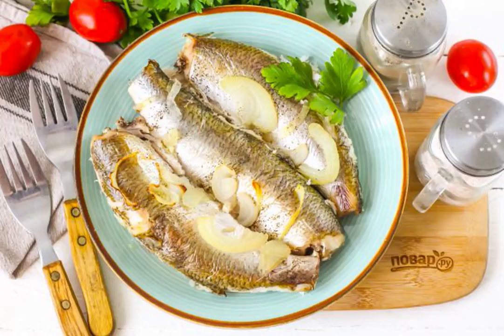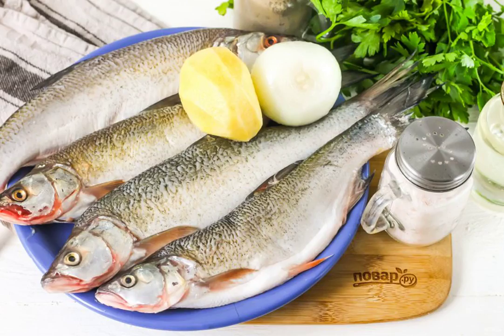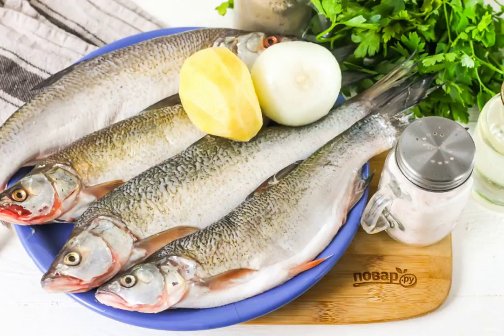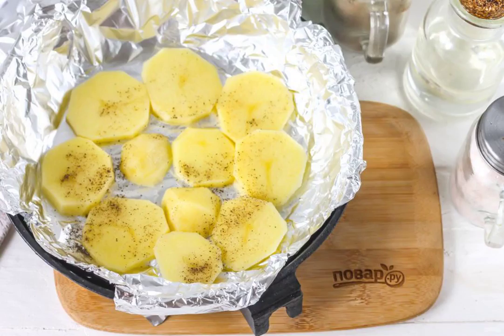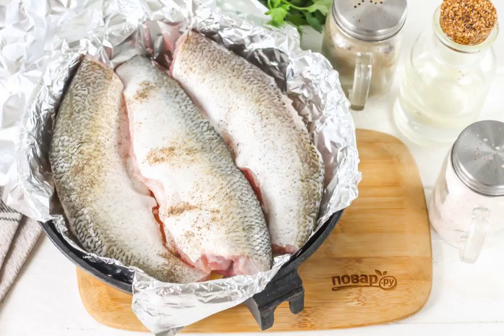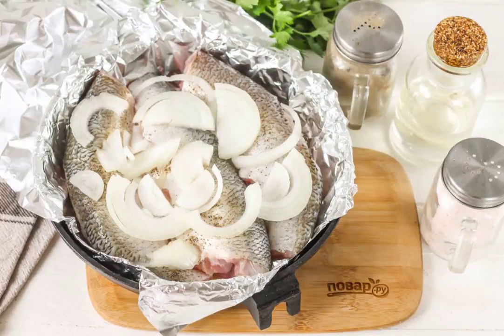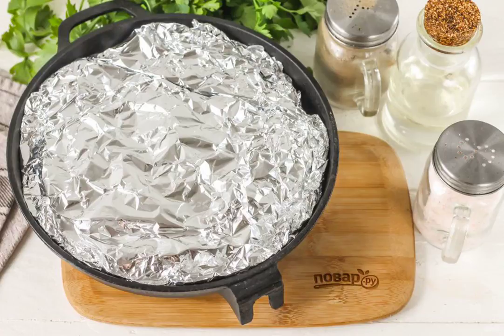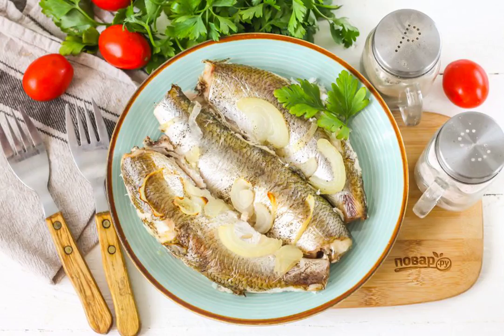Asp in the oven in foil. Step-by-step recipe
Delicious baked fish will be eaten with pleasure by all your relatives for lunch or dinner, especially if they caught it themselves. Asp in the oven, in foil, turns out very juicy and tender to the taste, ruddy.

Ingredients:
Asp — 500 Gram, Potato — 1 Piece, Onion-1 Piece, Vegetable oil-1 tablespoon, Salt-3-4 Pinches, Ground black pepper-2 Pinches,

How to cook recipes at home, Recipes with photos step by step, Recipe conditions, Recipes with photos step by step, Recipes of dishes with photos, Step-by-step photo recipe, Homemade recipes are delicious and simple, Recipes are fast and delicious with photos, Recipe of the day,